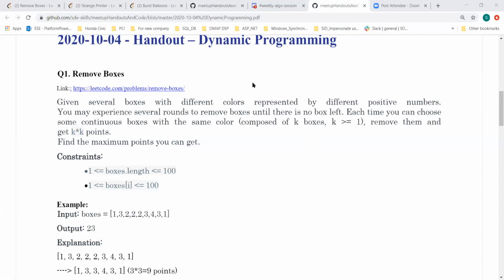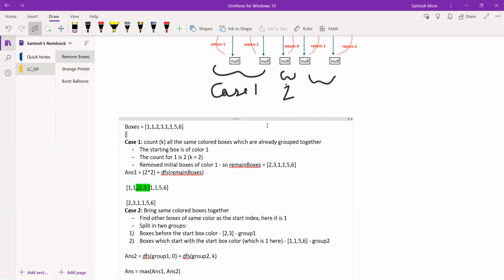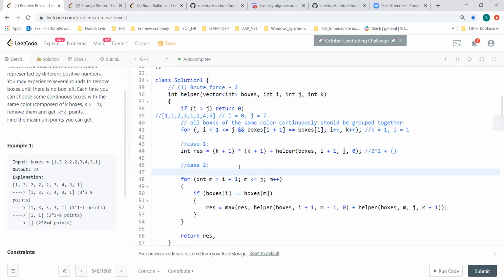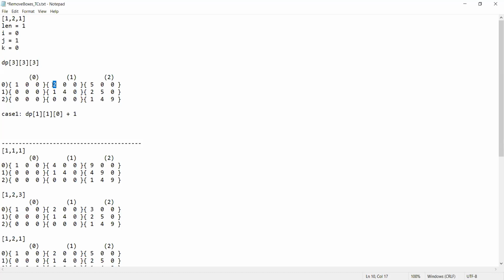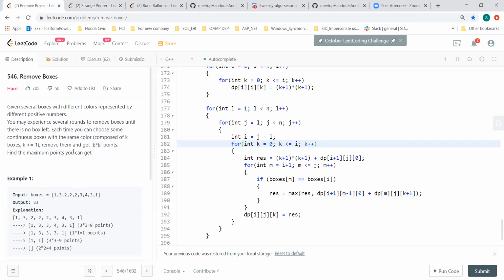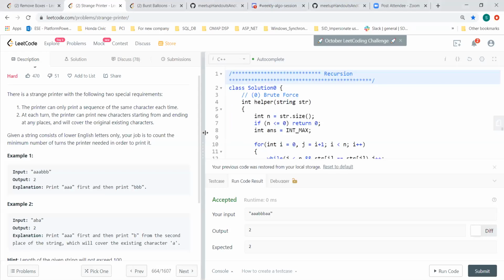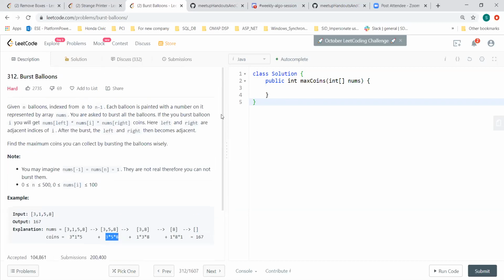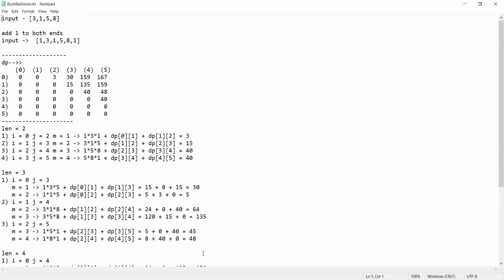Weekly Algo Session - Dynamic Programming - 4 Oct, 2020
Weekly Algo Session - Dynamic Programming